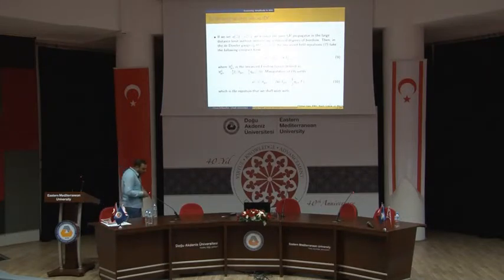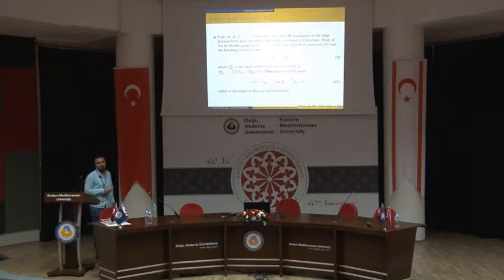"Weak Field Limit of Infinite Derivative Gravity" Dr. Ercan Kılıçarslan - 2nd EMU PHYSICS DAYS 2019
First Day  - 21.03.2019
Title of the Speech: Weak Field Limit of Infinite Derivative Gravity